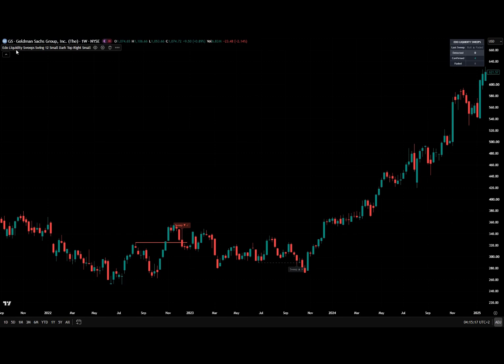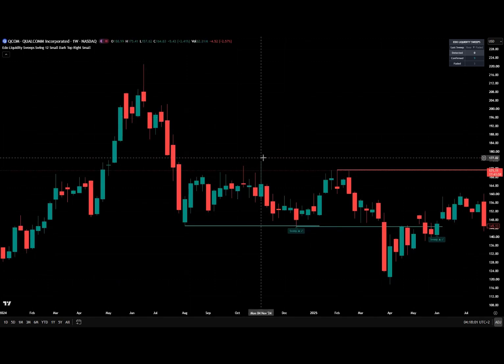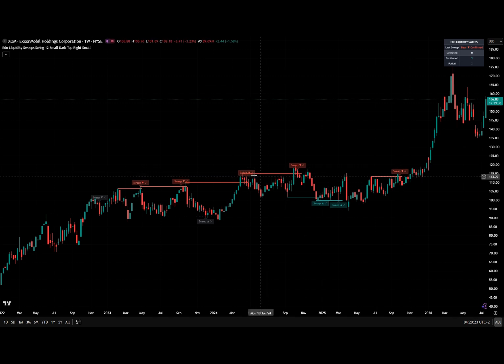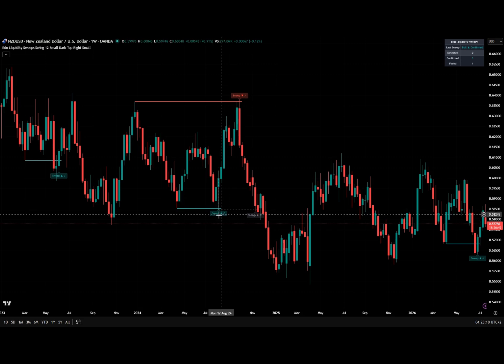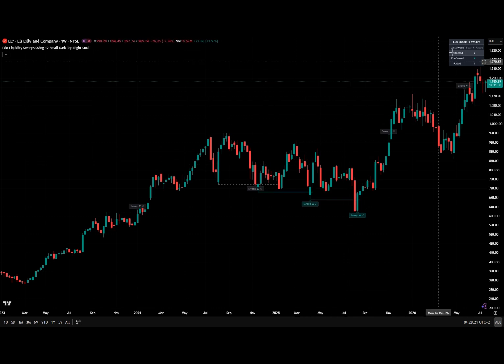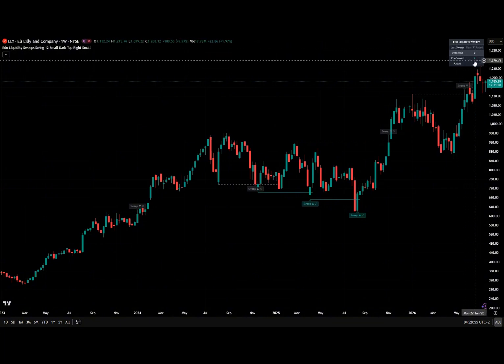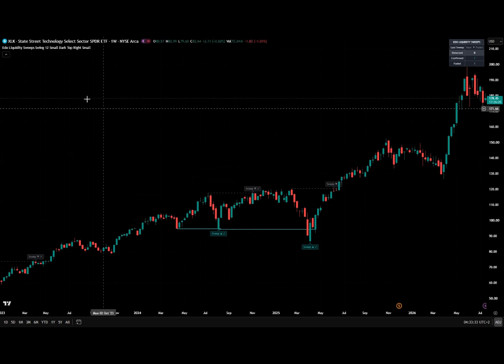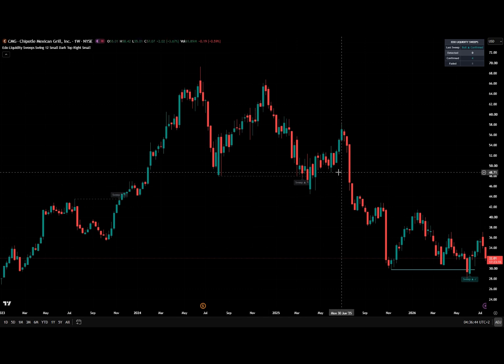Edo Liquidity Sweeps Tutorial — Spot the Stop Hunt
Edo Liquidity Sweeps Tutorial

In this video, we explain how Edo Liquidity Sweeps works and how to use it to spot liquidity sweeps — the stop hunts where price grabs the orders resting just beyond a high or a low and then snaps back the other way.

Edo Liquidity Sweeps is not a buy or sell system, and it does not predict the next candle. It tracks the swing highs and lows where liquidity pools, marks the exact moment price sweeps one, and then tells you whether that sweep confirmed or faded — drawn on the chart and summarised in a live panel.

Inside this tutorial, we cover:

- What a liquidity sweep is: price pushes beyond an obvious high or low, triggers the stops resting there, and snaps back — the classic stop hunt
- Where liquidity sits: buy-side above swing highs, sell-side below swing lows, each tracked with a dotted line
- The bearish sweep: a wick above a swing high that closes back below it, tagged in red
- The bullish sweep: a wick below a swing low that closes back above it, tagged in green
- Confirmation: a later candle follows through, the tag gets a check mark and the line turns solid and thicker
- The fade: price closes back the other way, the tag gets a cross and the line turns grey and dashed
- The line lifecycle you can read at a glance: dotted when fresh, solid when confirmed, grey and dashed when faded
- The panel: the last sweep colour-coded, plus the detected, confirmed and faded counts
- The Swing Profile: Scalper, Swing and Long Term, setting how big a swing must be before its liquidity is tracked
- The rest of the settings: how many sweeps to keep, the colours, label size, theme, and the panel
- The five alerts: a bullish or bearish sweep detected, a bullish or bearish sweep confirmed, and a sweep faded

Chapters:
0:00 Intro
0:20 What a liquidity sweep is: the stop hunt (Goldman Sachs weekly)
0:56 Buy-side and sell-side liquidity (Qualcomm weekly)
1:38 The bearish sweep (Exxon weekly)
2:17 The bullish sweep (platinum weekly)
2:53 Confirmation: the sweep that follows through (New Zealand dollar weekly)
3:35 The fade: a failed sweep (Avalanche weekly)
4:12 The line lifecycle: dotted, solid, dashed (FedEx weekly)
4:49 The panel: last sweep and the counts (Eli Lilly weekly)
5:27 Settings: the Scalper, Swing and Long Term profile (Nucor weekly)
6:05 Settings: colours, labels and panel
6:34 The five alerts
7:17 Closing

Edo Liquidity Sweeps is free and open source, and it is available for TradingView.